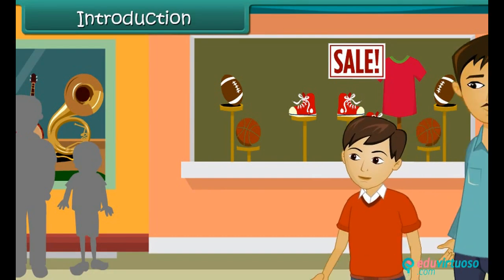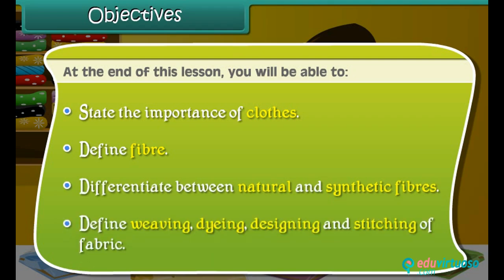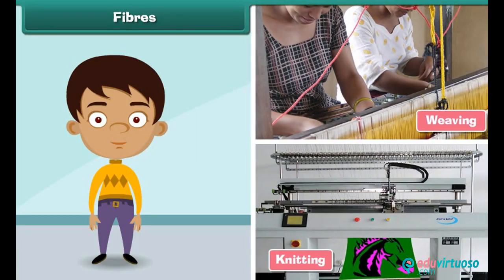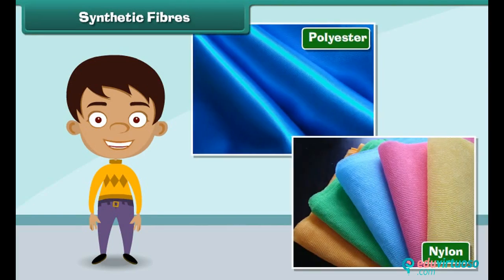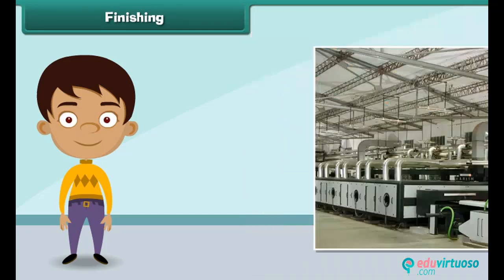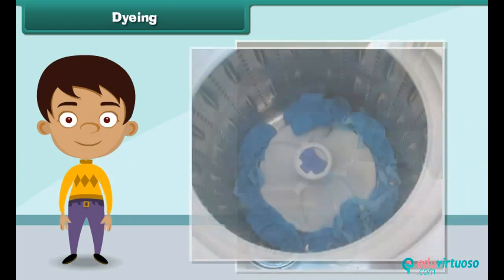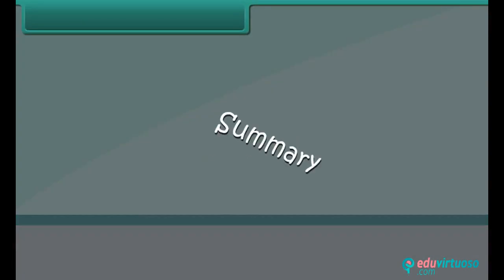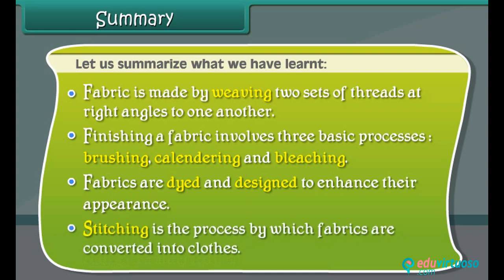Grade 4 | Science | Our Clothes | Free Tutorial | CBSE | ICSE | State Board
Welcome to our engaging video tutorial on "Our Clothes" for Class 4 Science! 🌟👗👕 Join Arjun and his father on an adventure to discover the fascinating world of fibers and fabrics. This lesson will teach you everything you need to know about the clothes we wear every day.

What You'll Learn:
- The importance of clothes and how they protect us
- The definition of fiber and its role in making clothes
- Differences between natural and synthetic fibers
- The processes of weaving, dyeing, designing, and stitching fabrics

Key Topics Covered:
- Types of fibers: natural (cotton, wool, silk) and synthetic (nylon, polyester)
- The process of making fabrics from yarns
- Different finishing treatments: brushing, calendaring, and bleaching
- Techniques for dyeing and designing fabrics
- The evolution of stitching from hand sewing to modern machines

For more free resources and to enhance your learning experience, visit our platform Our platform offers a wealth of educational materials tailored to help you excel in your studies.